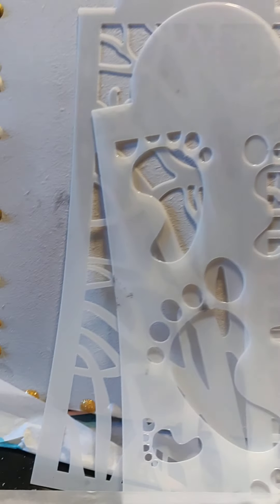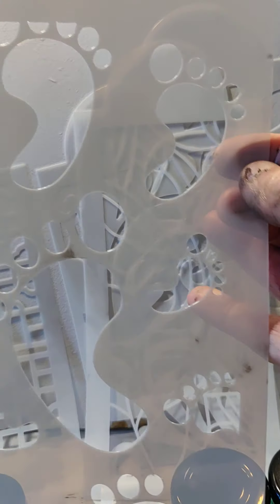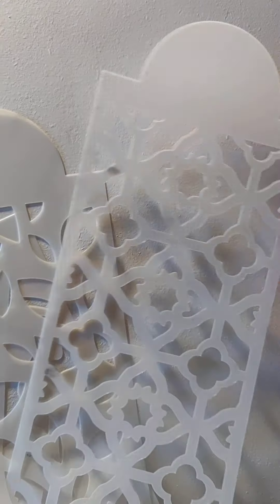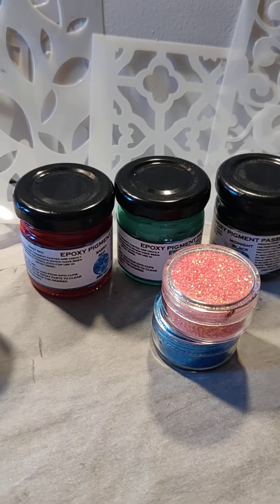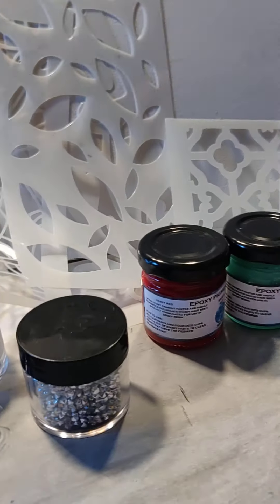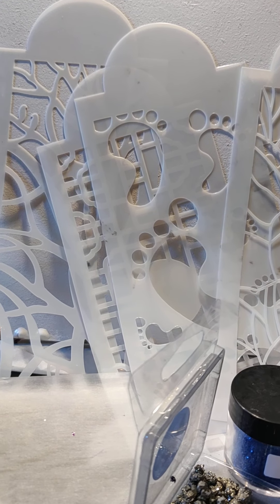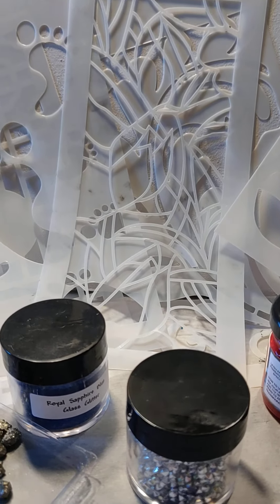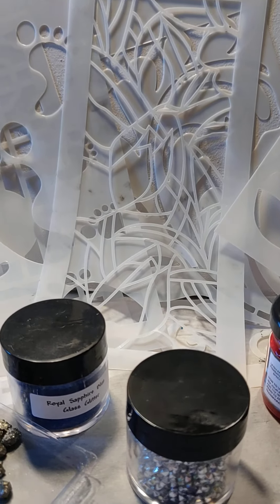#164 Upcoming fun..😁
Thanks for sharing in my Art Journey.
If you like to donate to my supplies to help my channel grow please use my PayPal and thank you so much.🥰❣️

Amazon Wishlist :

Address to send gifts :
Happyowl Frost
5110 Garrard Ave. Apt. 514

Use Code : HAPPYOWL10 for $10
off $95 or more.